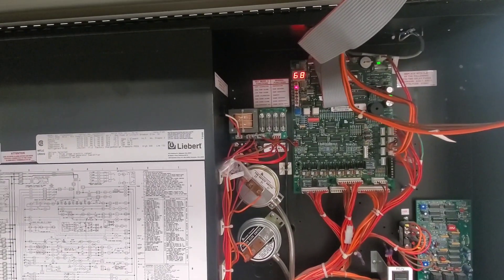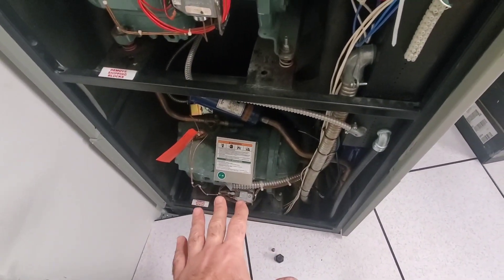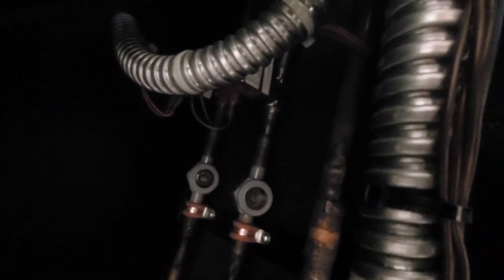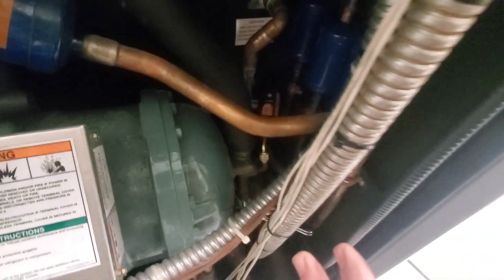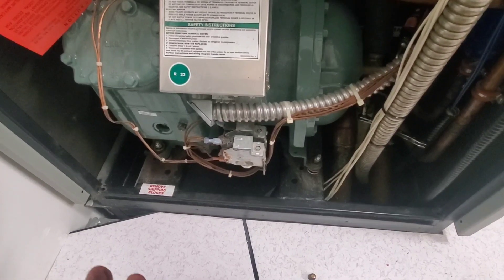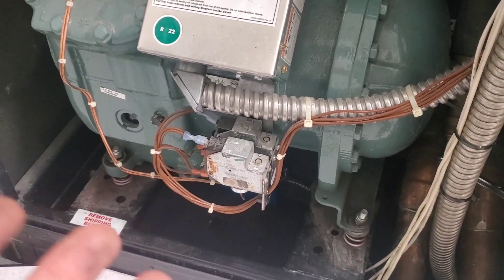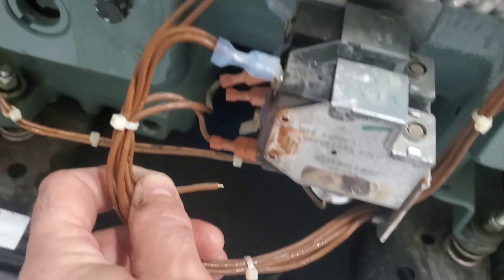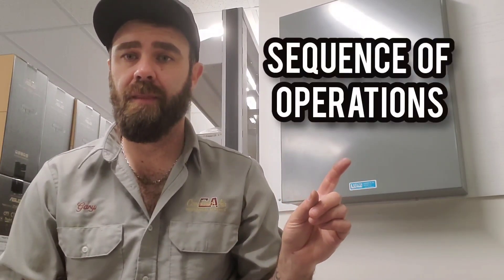Troubleshooting HVAC Equipment Using Order Of Operation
Troubleshooting HVAC equipment can be difficult at times, knowing and using the equipment's order of operation can lead you down the right track.  To understand this order you will need to study the wiring diagram, check out this article to help with that.  You will also need to do some observing of the machine as it starts up certain cycles, whether it be cooling, heating, de-humidification etc., they all have an order of operation from start to finish.

Over time, this will become second nature as you gain experience with the machine.  When you fully understand the cycle, you can move through troubleshooting steps fairly quick.  As you're learning, it's important not to skip steps as you can miss out on important information that could help.